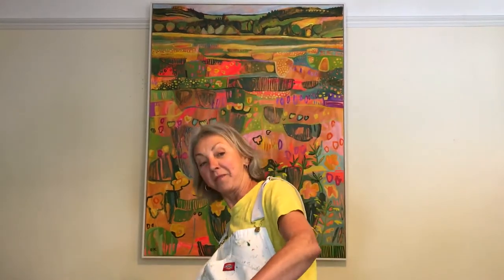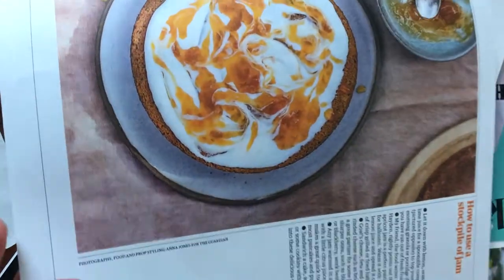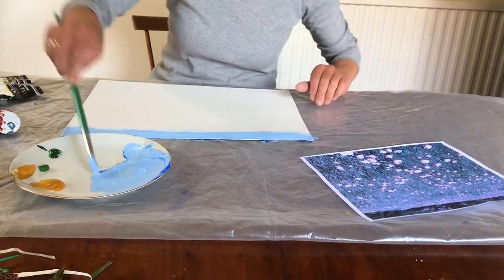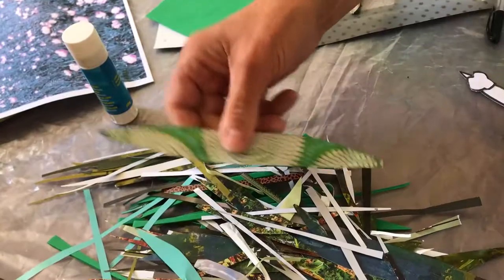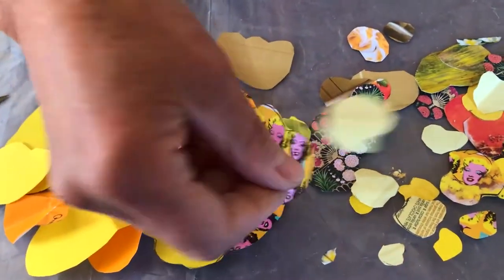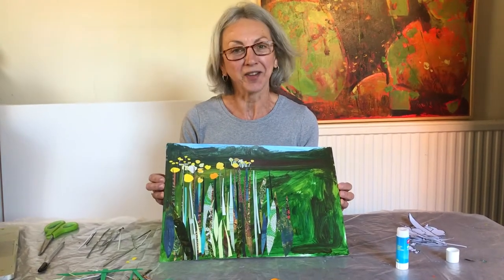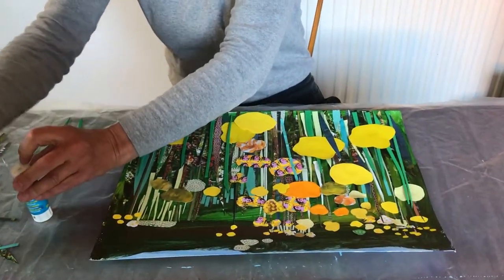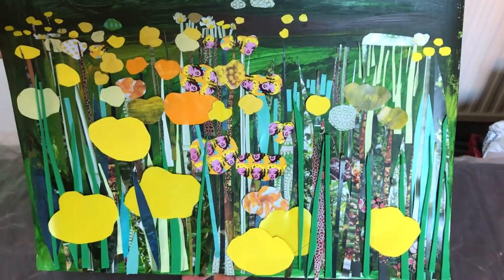EVK Painting Video 2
Collage Challenge
How to make a meadow collage using paper scraps. No fancy art materials needed and no previous experience necessary! Easy enough for one or as a group or family activity. Suitable for all ages from 9 - 99.